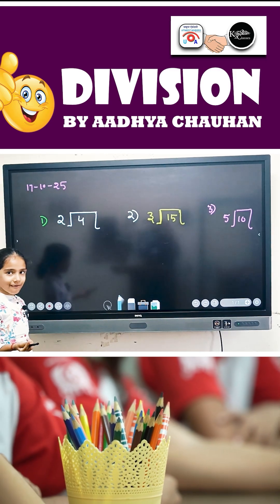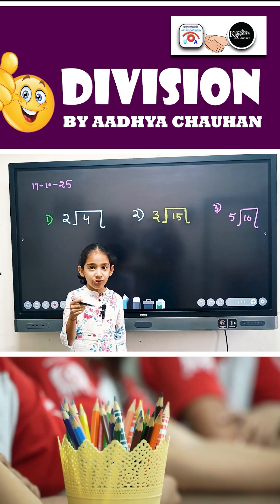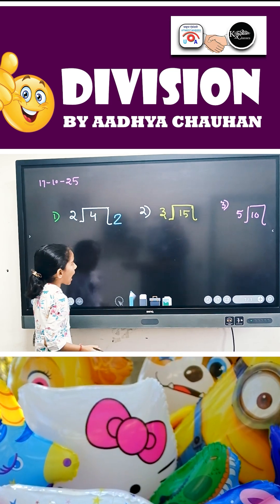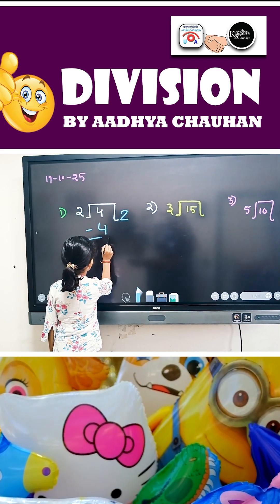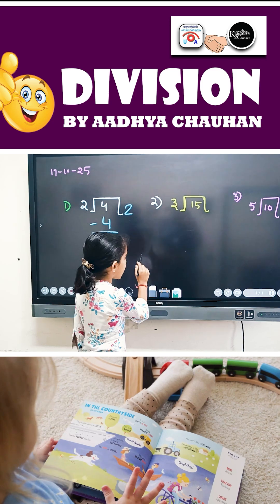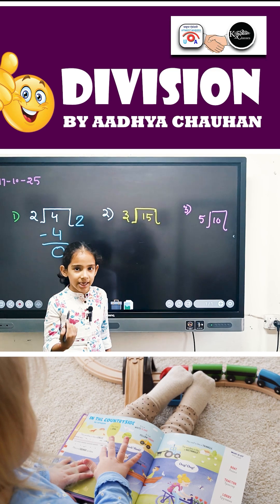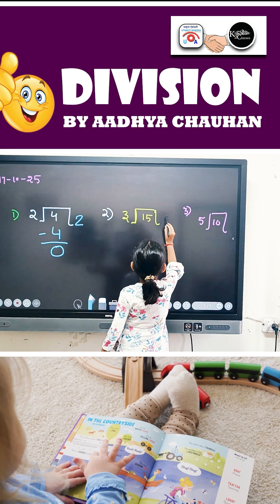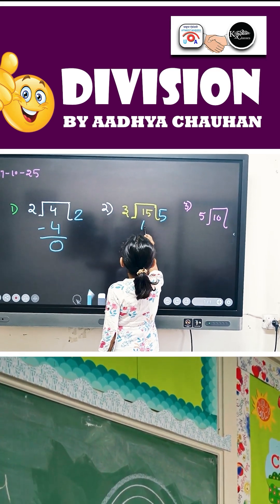Super Easy Division Trick | Learn Division Fast with Aadhya | Aadhya’s Learning Hub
Unlock the easiest and fastest division trick with Aadhya!
In this fun and simple tutorial, Aadhya explains how to solve division problems quickly using an easy method perfect for kids, students, and beginners.

🌟 What you’ll learn:
✔️ A smart trick to divide numbers faster
✔️ Step-by-step explanation
✔️ Kid-friendly and beginner-friendly
✔️ Perfect for exams and mental math

📘 Channel: Aadhya’s Learning Hub
🔔 Turn on notifications for updates!